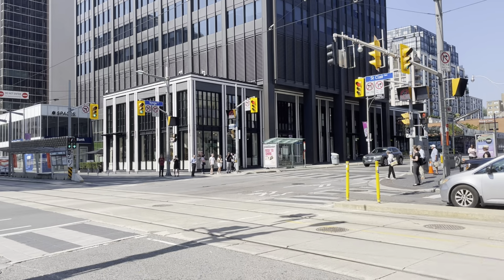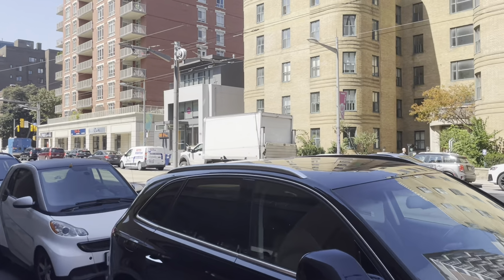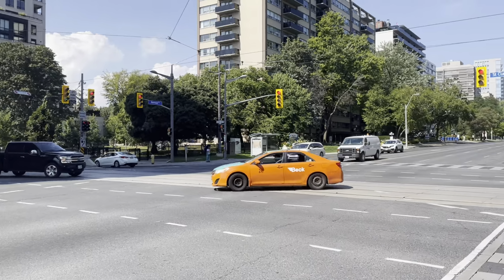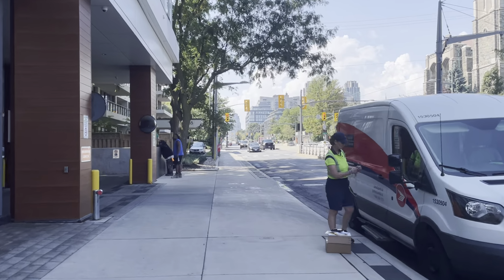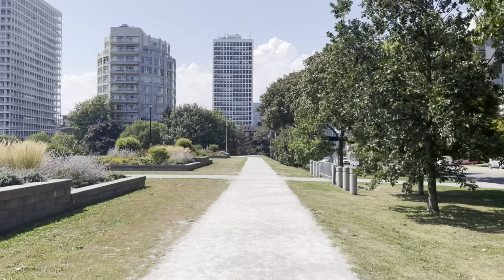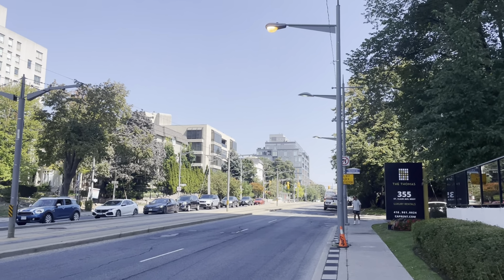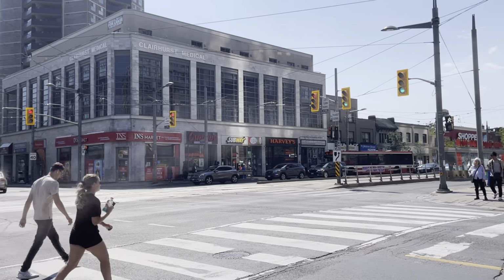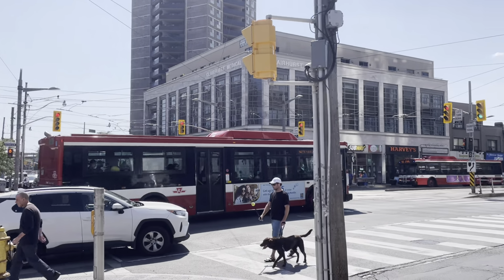Toronto Walk: Walking St. Clair Ave West from Yonge St to Bathurst St (September 6th, 2023)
A Toronto walk along St. Clair Avenue West which is still in Midtown Toronto. I started my video right at the south-east corner of Yonge Street and St. Clair Avenue West-East just by St. Clair subway station and walked west along St. Clair to the intersection of Bathurst Street and St. Clair Avenue West which is a bit west of St. Clair West subway station.

As of September 3rd, 2023 to summer of 2024, the 512 St. Clair streetcars are replaced with the 512 St. Clair replacement bus service due to construction at the streetcar platform at St. Clair West station or whatever the reason it might be. In other words, it will be at least a year that the 512 streetcars will be replaced with buses.

Again the same routine, the 512 St. Clair replacement buses will run west from St. Clair station to Gunns Loop at Keele Street and St. Clair West, then back east to St. Clair station and so on so forth.

Recorded on: Wednesday, September 6th, 2023 at 12:59pm.